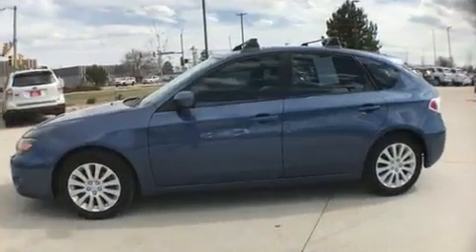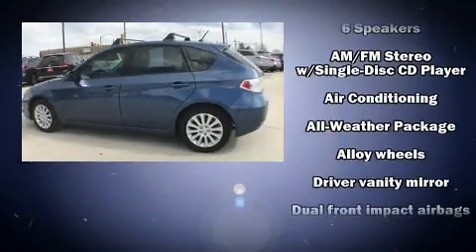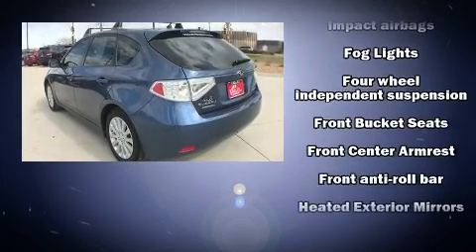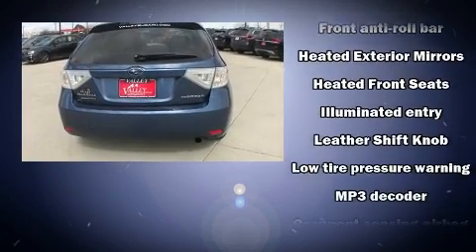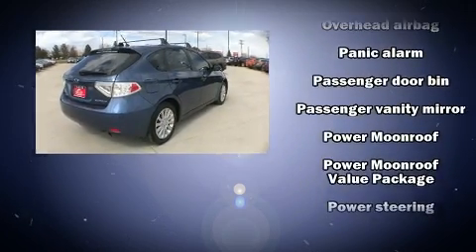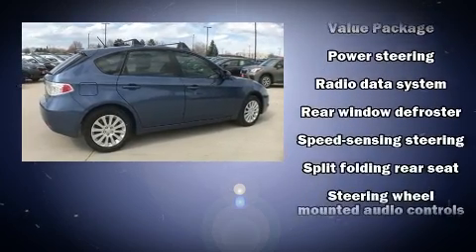2011 Subaru Impreza 2.5i Premium in Longmont, CO 80501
Valley Subaru of Longmont
1800 Industrial Circle
in Longmont, CO 80501

Discerning drivers will appreciate the 2011 Subaru Impreza. This 4 door, 5 passenger sedan provides exceptional value! Smooth gearshifts are achieved thanks to the 2.5 liter 4 cylinder engine, and all wheel drive keeps this model firmly attached to the road surface. Top features include a split folding rear seat, 1-touch window functionality, variably intermittent wipers, front bucket seats, power door mirrors, power windows, remote keyless entry, and more. Subaru ensures the safety and security of its passengers with equipment such as: head curtain airbags, front side impact airbags, traction control, brake assist, anti-whiplash front head restraints, ignition disabling, and 4 wheel disc brakes with ABS. This car was designed with safety in mind, allowing you to drive with even greater assurance. A Carfax history report indicates just one previous owner. We know that you have high expectations, and we enjoy the challenge of meeting and exceeding them! Stop by our dealership or give us a call for more information.